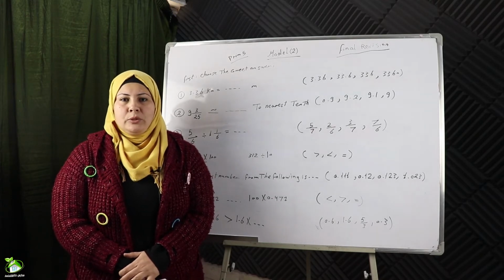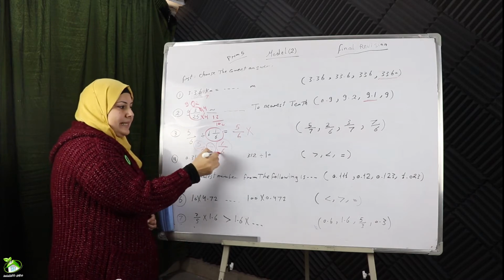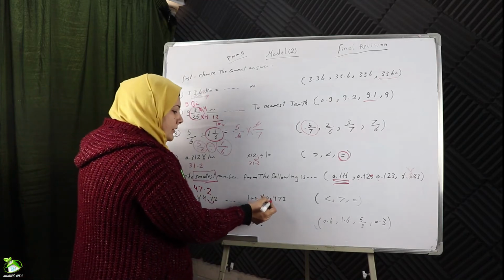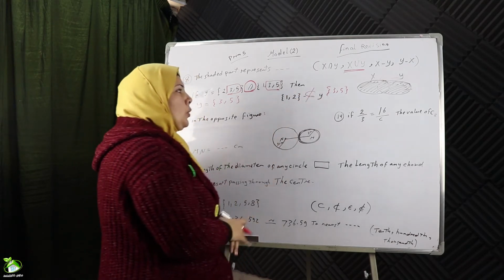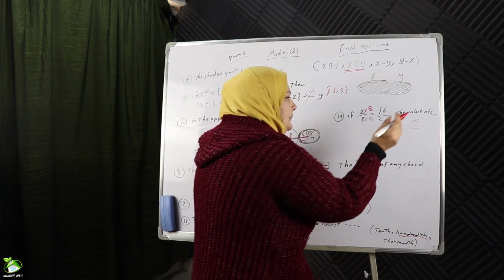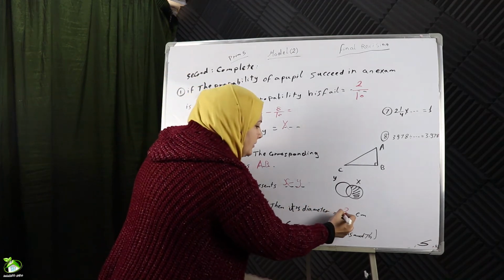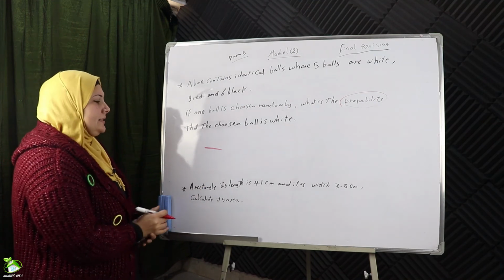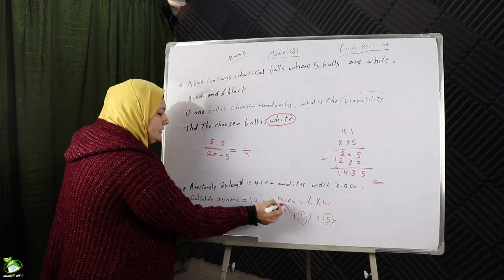Final Revision on math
الصف الخامس الابتدائي - math - final revision - مراجعة نهائية